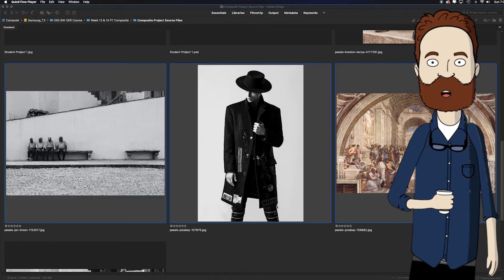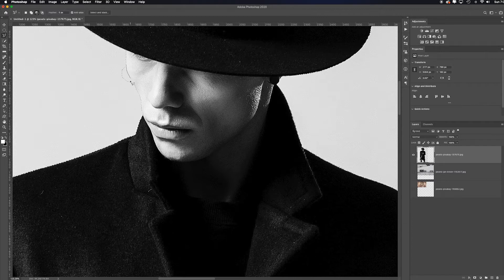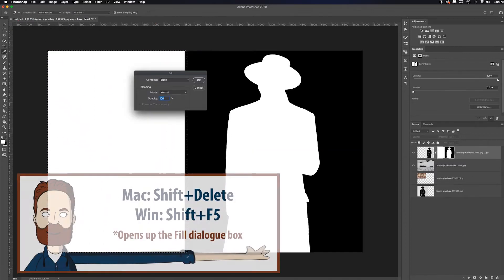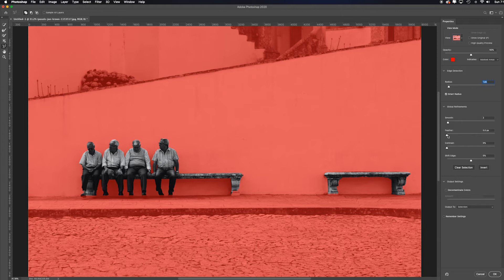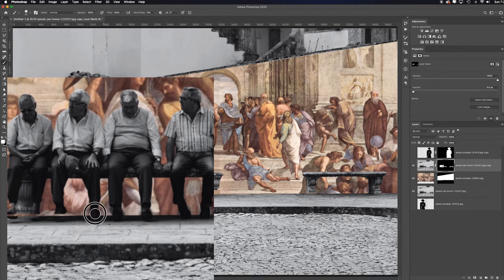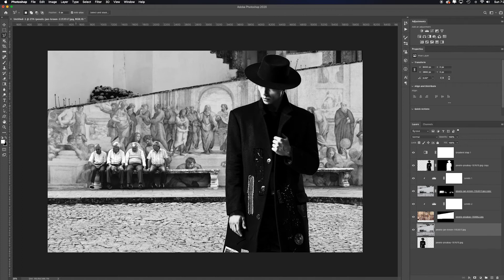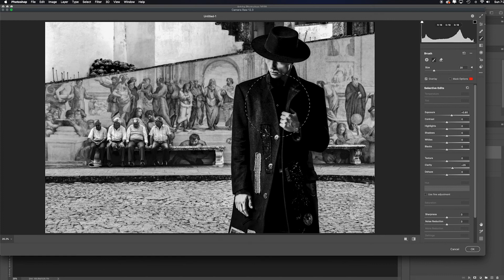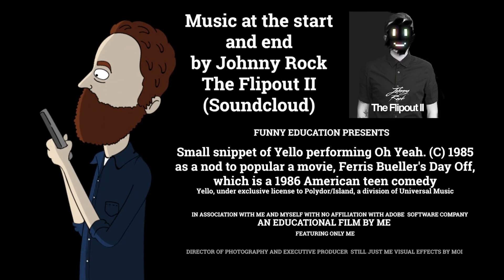How to Composite in Photoshop? Fine Art Case Study 2 (Advanced Selection & Masking Techniques)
In this video I show how to use Photoshop to select and extract a subject, replace the background and then make them blend together. This Photoshop tutorial makes it fast and easy to cut out a subject and change a background to make a composite with advanced selection and masking techniques (Object Selection, Select Subject, Quick Selection and Select & Mask).

This video is part of the playlist series titled, How to Composite in Photoshop, where I cover the most popular tips and tricks to use Photoshop to composite your images to align with your ideas and vision. They range from basic to advanced techniques that will cover the bulk of information photographers, artists and designers need to master Photoshop. They are start to finish project videos. I hope it helps. Thank you.

►SHARE YOUR WORK WITH US:
1) Post your Adobe Spark URL in the YouTube comment section (Google “PhotoshopProfessor Adobe Spark” to find my how-to video on that – or look through my channel)
2) Post on Instagram with the hashtag ULearnPhotoshop or PhotoshopProfessor
3) Post in our community Flickr group (you could also then repost that link in the YouTube comment section also). The ULearn Photoshop Flickr group is a community space where like-minded Photoshop artists, photographers and designers can share their Photoshop creations with each other. We have the capacity to learn, teach and inspire each other just by sharing what we make with each other while offering positive support, insight, and encouragement. Please join and share your creations.

►CREDITS
● Stock Images provided by pexels.com or pixabay.com for free (you can download them too - link above)